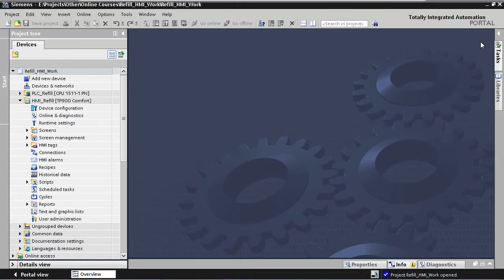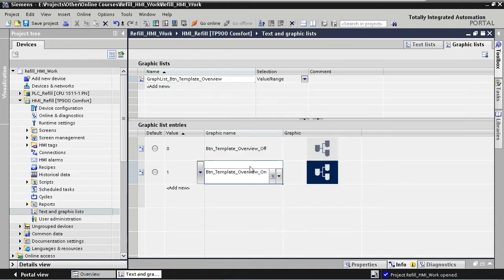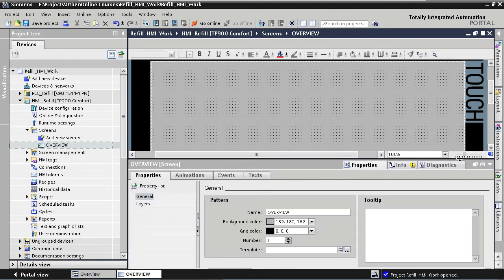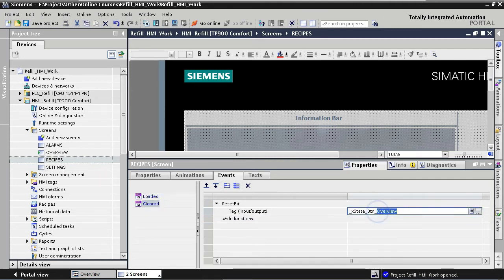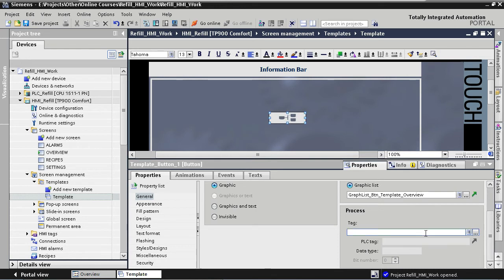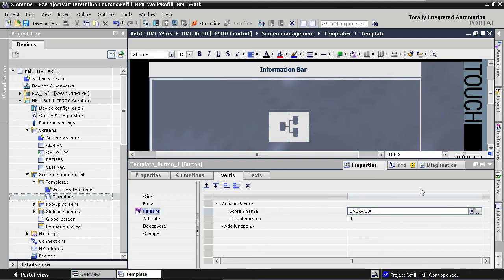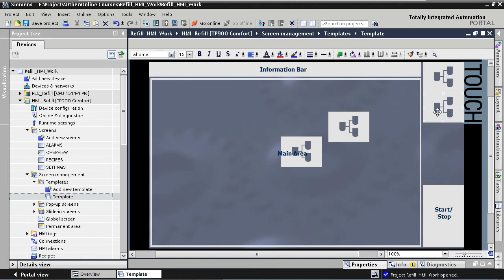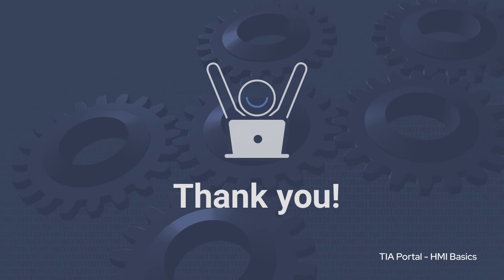How to Add Intuitive Screen Navigation to Your TIA Portal HMI Template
In this short tutorial video, you´ll learn how to greatly improve the layout of your HMI screens by adding an intuitive screen navigation button area to your screen template.

This video is only a small taste of my trusted and high-rated TIA Portal HMI course that takes you through the steps of converting a real-life sample application into a modern, intuitive, and fully-functional/fully-featured TIA HMI application.

Getting started with TIA Portal has never been so easy - let me help you become a confident and skilled TIA programmer.

COURSE DESCRIPTION
Learn the basic concepts, tools, and functions that you will need to design modern, slick and intuitive HMI applications within the widely popular totally integrated automation solution, Siemens TIA Portal.

Build a Strong Foundation in TIA HMI application design with this amazing hands-on Course:
►Setup your HMI Device and Configure the Hardware
►Create a stunning Screen Template using Layers and Custom Graphics
►Visualize the Application Process
►Implement Alarm Handling
►Integrate Recipe Handling
►Secure your Application by adding User Administration
►Simulate and Test your HMI Application using only your Laptop

Learning the fundamentals of TIA Portal puts a powerful and very useful tool at your fingertips.  TIA Portal is one of the leading automation platforms used in industry, offering automation solutions for manufacturing companies all over the world.

Suitable for beginning programmers, through this course of 60 lectures and over 5 hours of content, you’ll learn all of TIA Portal´s HMI fundamentals and establish a strong understanding of the concepts behind each step of designing a structured and multi-layered TIA HMI application.  Each section of the course will have you actively participating with engaging exercises, putting your fresh skills into practical use immediately.

At the end of the course, you will be able to create, structure, design and test your first TIA HMI application from scratch harnessing the strengths of the TIA platform.

Complete with downloadable TIA sample applications, checklists and other useful work documents, you’ll be able to work alongside me - your instructor - as we work together through each concept.